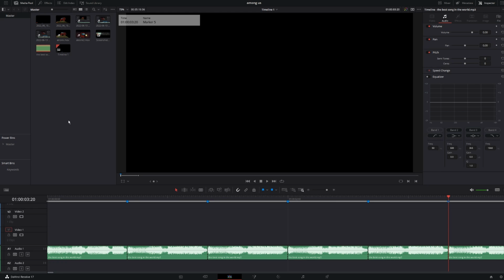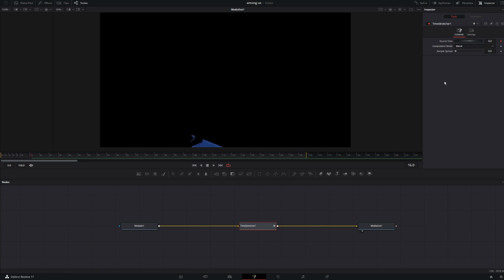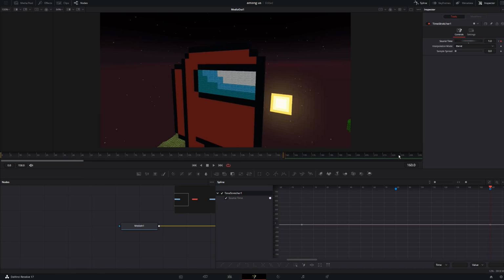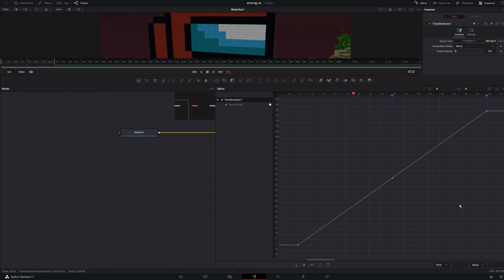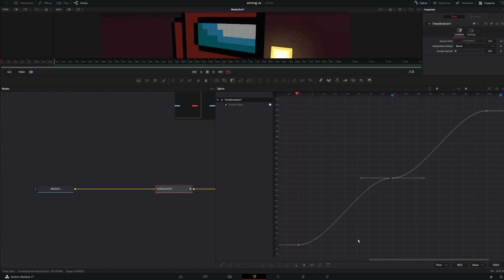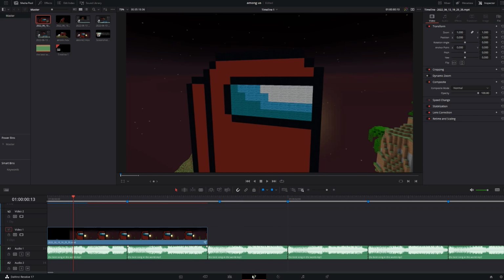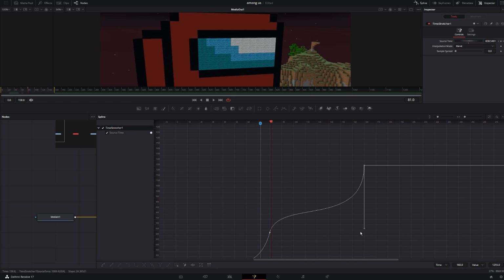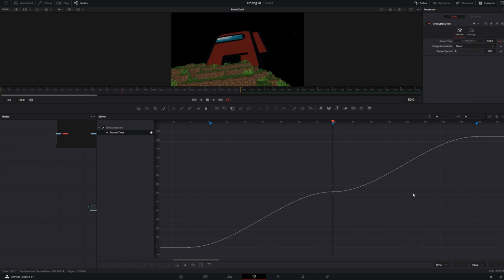Time remapping tutorial thingy - Davinci Resolve 17